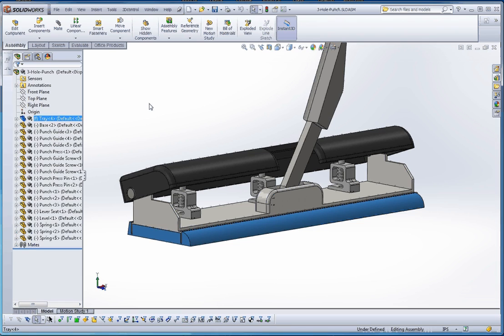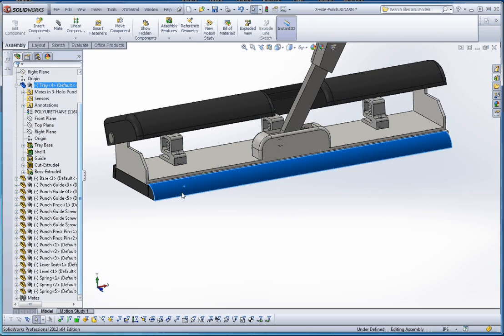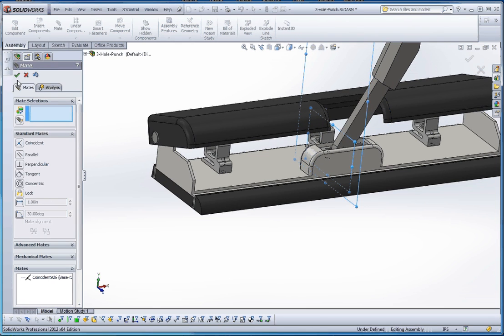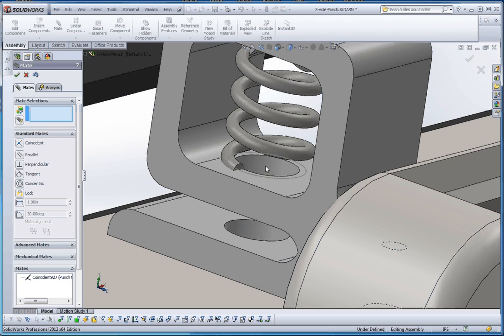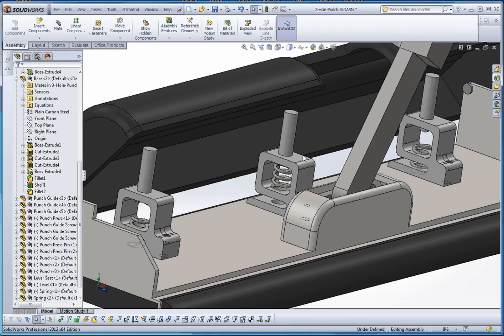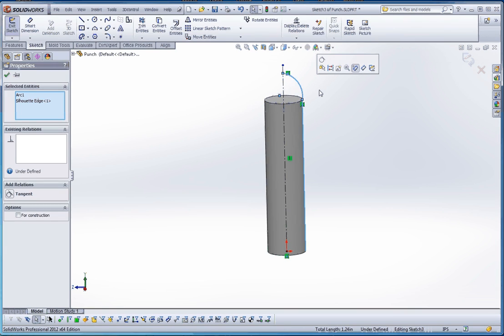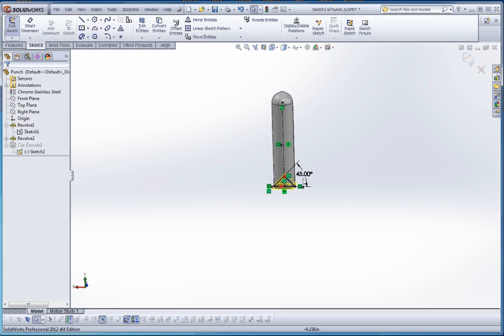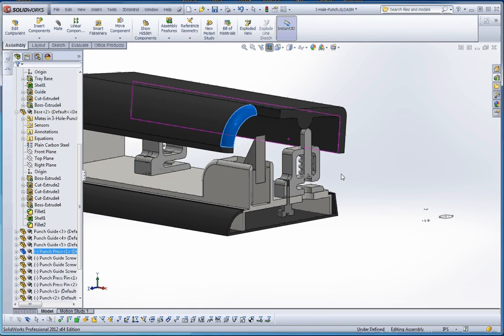Student Help on a Punch Press – Planes don’t Match Like They Should – Don’t use Fixed Mate Here.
SolidWorks - Student Help on a Punch Press – Planes don’t Match Like They Should – Don’t use Fixed Mate Here.

Take your base part in the assembly and Float it as opposed to Fixing it - this gives it flexibility to correct it – don’t arbitrarily drop it into your assembly model.  Better to start mating again using existing parts.  Align the planes – use the button.  Inspect the part- use roll back bar – see the symmetry.  Check work with a Section View.

In the assembly, get one of the subassemblies inserted into the main assembly correctly first – then use the Copy Bodies or assembly mirror to place the other ones.

On the spring part “show” the base sketch for the helix – then add a construction line - which provide a mating reference for insertion into the main assembly.  Spring will be defined also by using the parallel mate to the assembly’s Front or Right Plane.

The punch – make the top round on top of the cylinder.  You’ll need to redefine other sketch relations that are no longer there.  Find and get rid of the pony line.